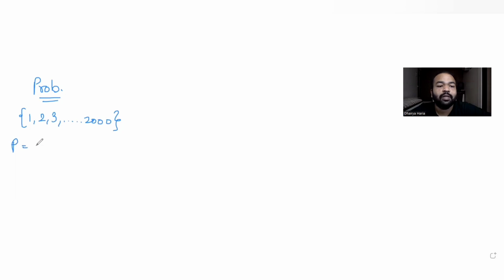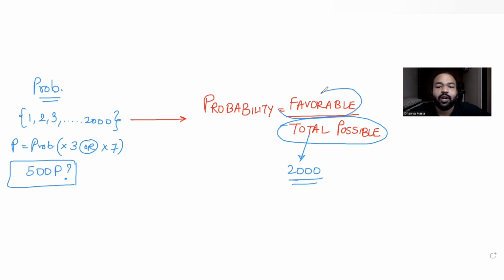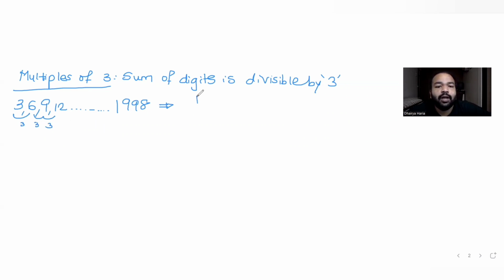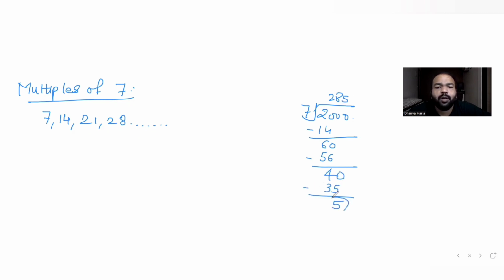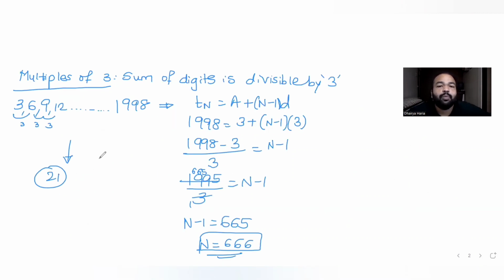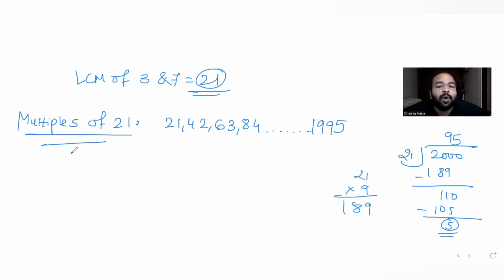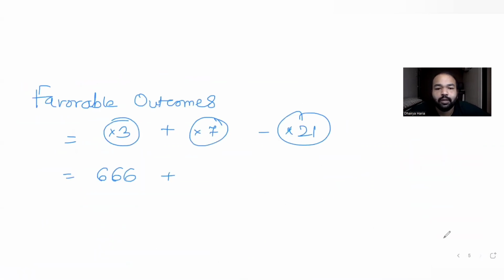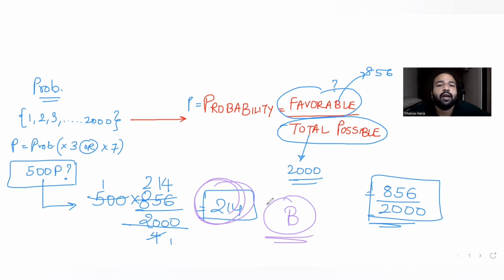A number is chosen at random from the set {1,2,3...2000}.Let P be probability-multiple of 3 or 7|IIT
A number is chosen at random from the set {1,2,3 2000}. Let P be the probability that the number is a multiple of 3 or 7. Then the value of 500P is:
A. 107
B. 214
C. 428
D. 856